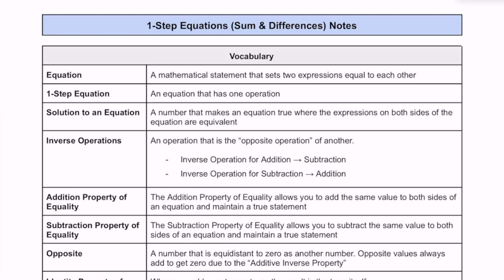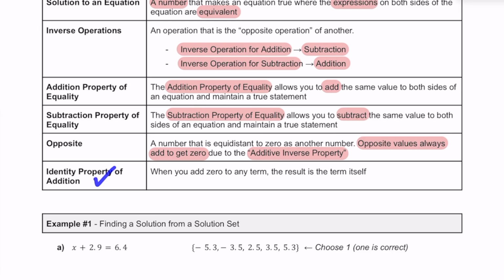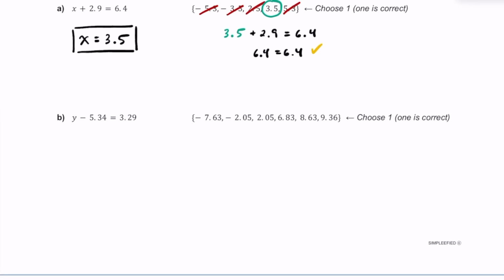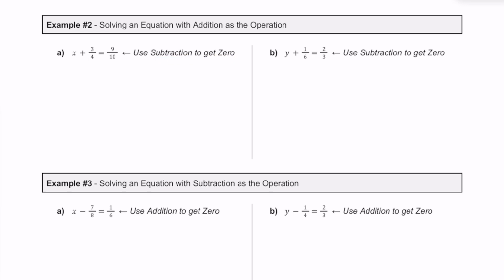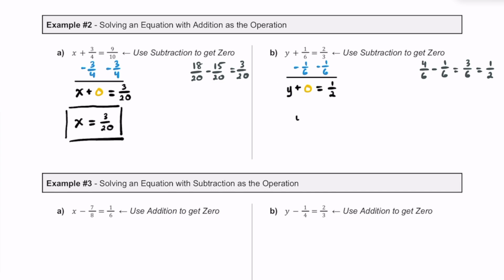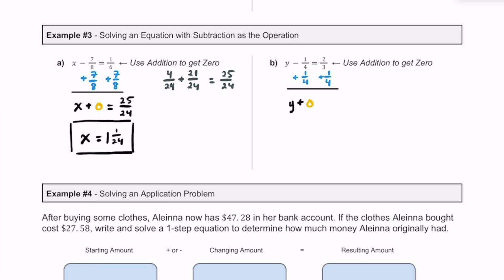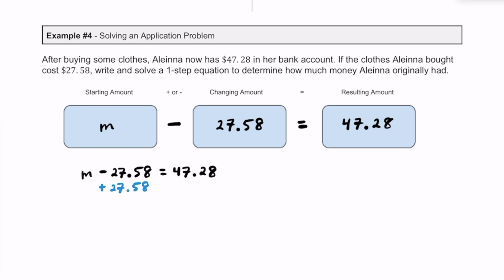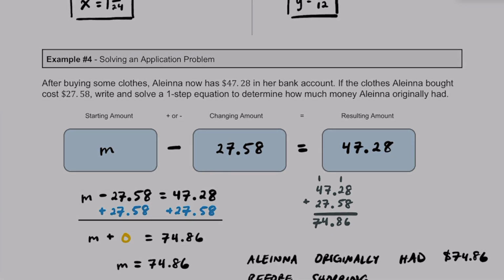How to Solve 1-Step Equations (with Addition & Subtraction)